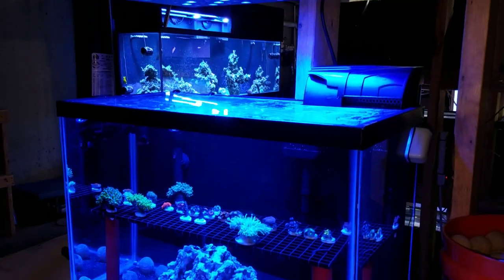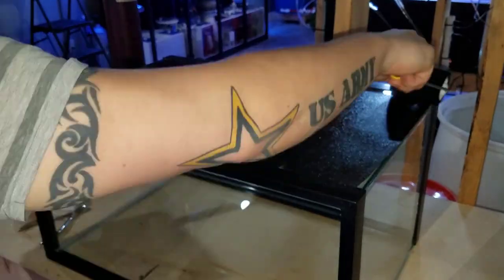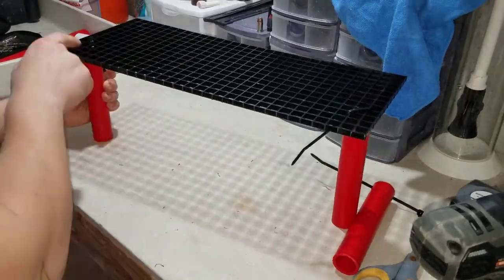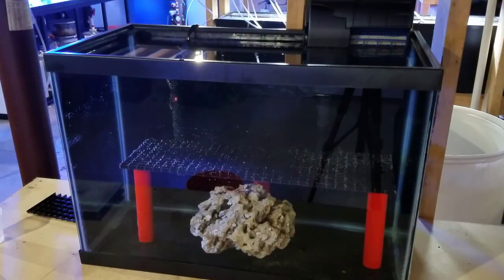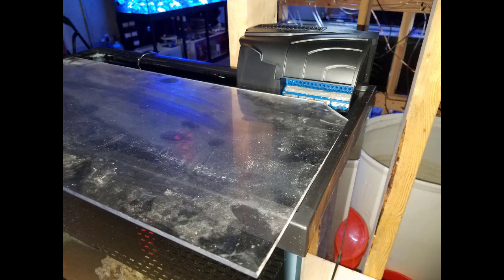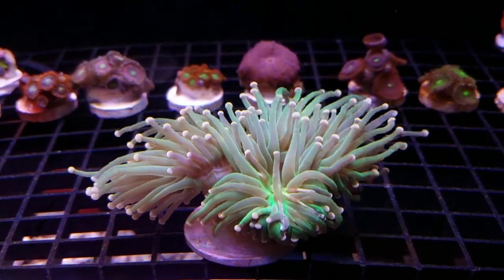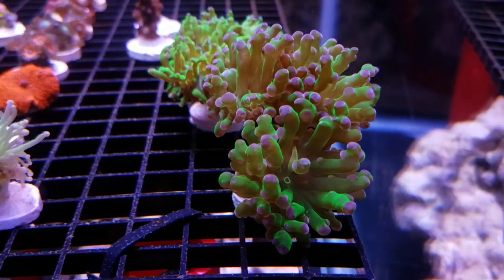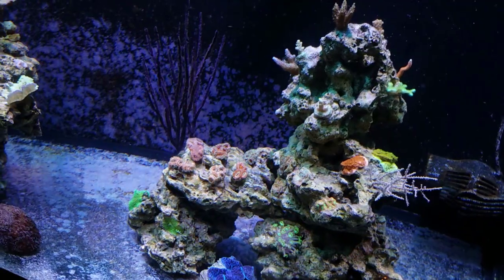How To Setup A Coral Quarantine Tank | It Saved My 300 Gallon Reef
In this video i will show you how i setup a 20 gallon coral quarantine tank for my new 300 gallon build. I took advantage of the petco $1 per gallon sale to get the tank. Aqueon also had sales on heaters and power filters. I will be using three month cured pukani for bacterial filtration.

🐠Support FishOfHex🐠